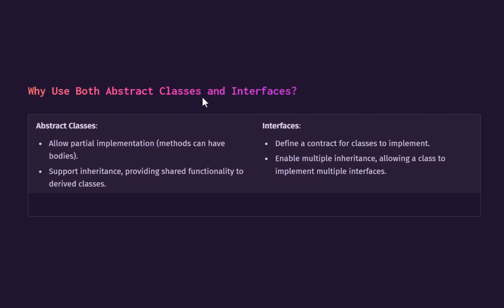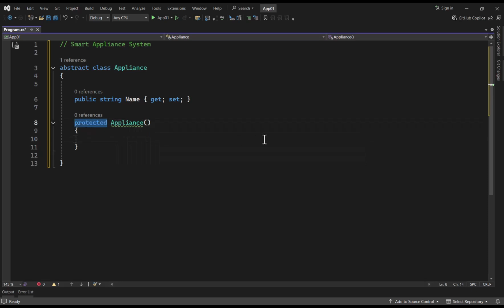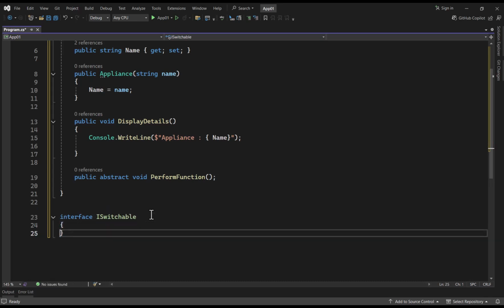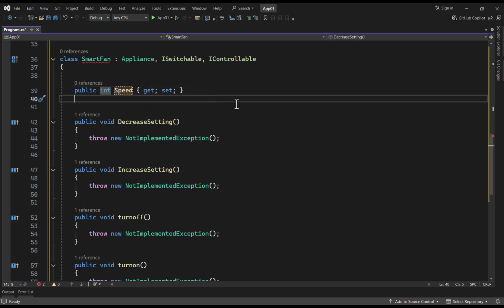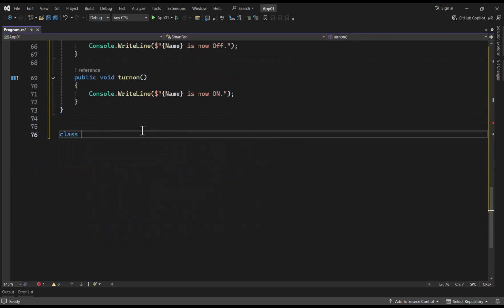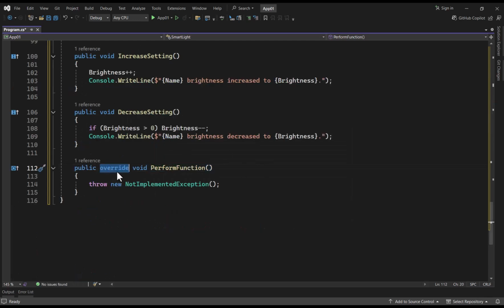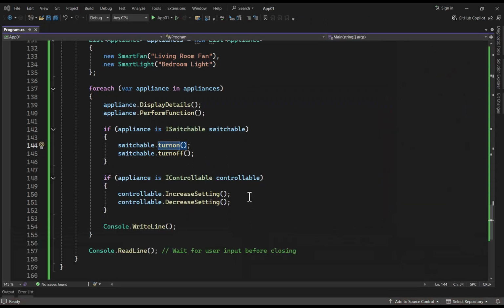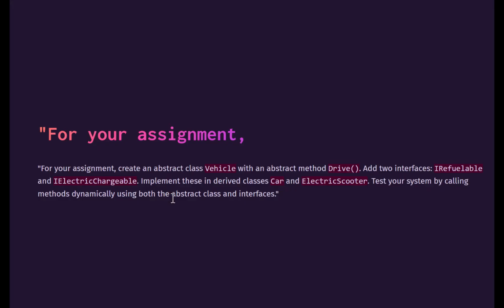19 Abstract Class + Interface Together in C# – Real Design Patterns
🏗 Abstract class or interface? Why not both?
In real-world C# projects, we often combine both to design scalable, clean, and maintainable applications.

🎯 In this video, you’ll learn:
✅ The difference between abstract class and interface
✅ When and why to combine them
✅ A real example where both are used together
✅ How this unlocks **flexible, future-proof OOP design**

By the end, you’ll feel like an architect — not just a coder 👷‍♂️💡

💬 Have you ever combined both in your projects? Or do you stick to one side? Drop your dev philosophy below 👇